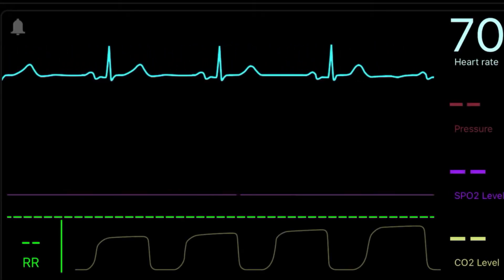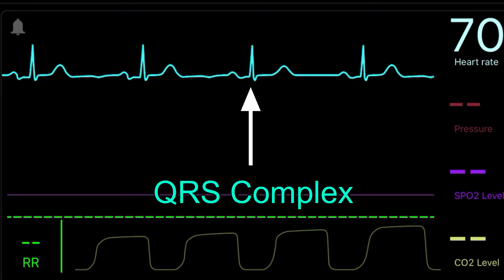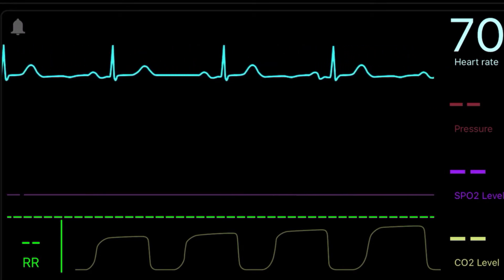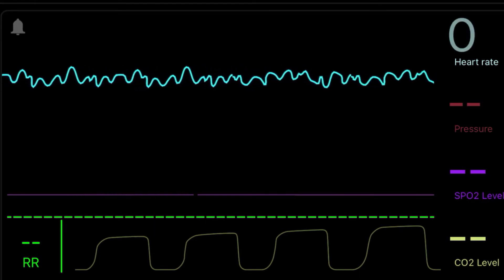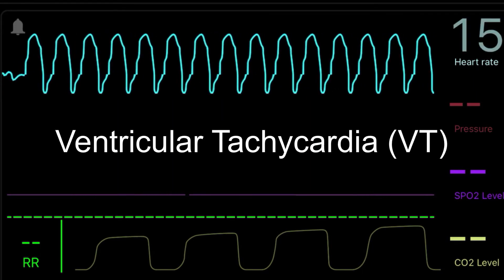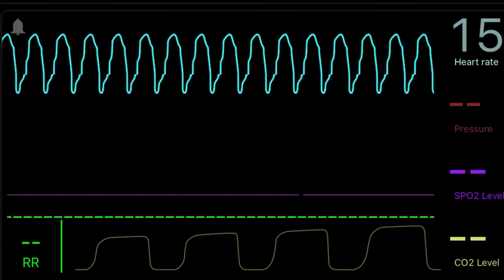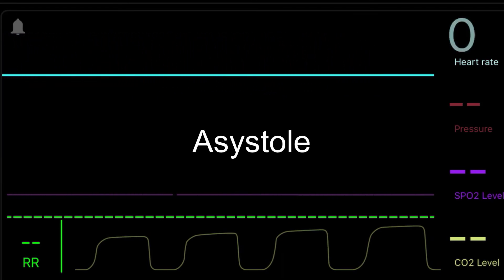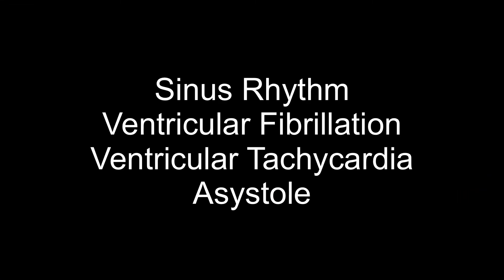Heart Rhythms for EMTs and AED use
I want my EMT students to be able to recognize four heart rhythms.  These coincide with what an AED is “looking for” when deciding if to shock.